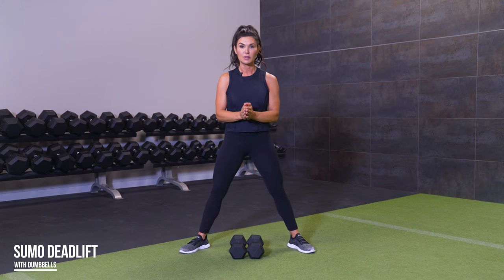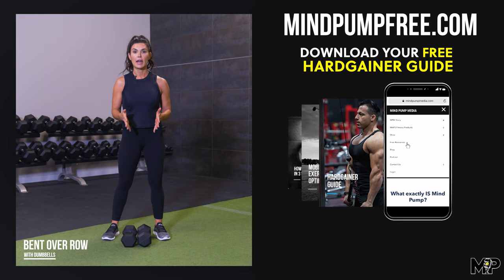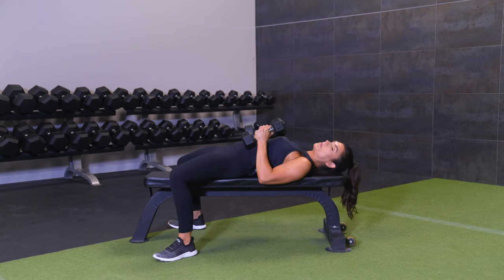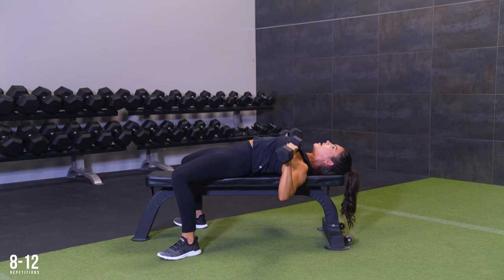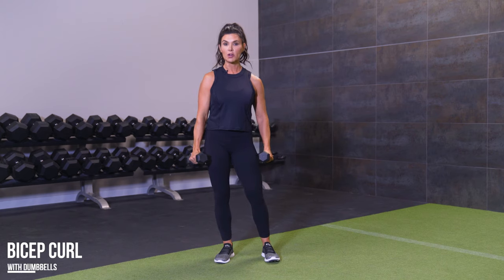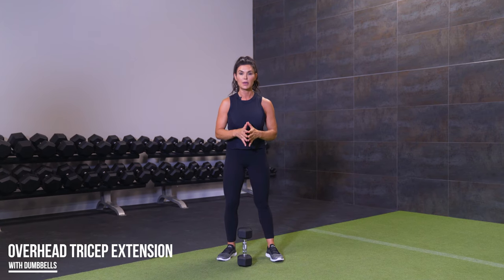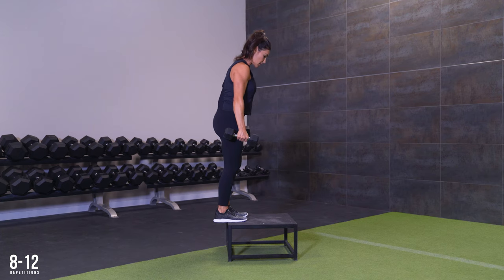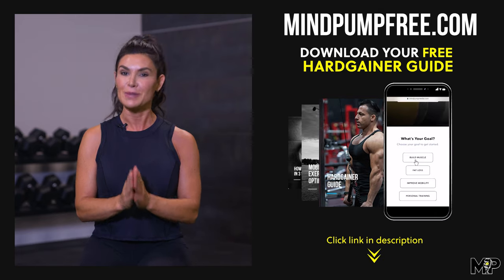Hardgainer Full Body Workout Using Dumbbells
Sumo Deadlift 0:20
- 8-12 Reps
- Hinge at the hip to pick up dumbbells
    - Allowing knees to bend naturally
- Tense back and keep a neutral spine
- Lift dumbbells together
    - Inhale down
    - Exhale up

 Bent Over Row 1:25
- 8-12 Reps
- Hinge hips backwards
- Retract shoulder blades back as you row DB’s
    - Exhale up
- Control back down
    - Inhale down

Flat Bench Press 2:30
- 8-12 Reps
- Keep feet connected to the floor
- Retract shoulder blades against the bench
- Hold dumbbells in hands above you
    - Elbows slightly below 90°
- Drive up
    - Exhale up
- Control down
    - Inhale down

Overhead Press 4:02
- 8-12 reps
- Start standing with DB’s above your shoulders beside your head
    - Keep shoulders back
    - Stand tall
- Press up
    - Exhale up
- Slowly control down
    - Inhale down

 Bicep Curl 5:05
- 8-12 reps
- Stand tall with DB’s in hands
- Widen shoulders
- Keep elbows by your side
- Curl dumbbells up and squeeze at the top
    - Exhale on the way up
- Control back down
    - Inhale dow

Overhead Tricep Extension 6:00
- 8-12 reps
- Stand tall and bring DB above and behind your head
- Position grip on DB with thumbs facing down
- Tighten your core and squeeze glutes
- Control DB down and press back up
    - Maintain vertical arms throughout exercise
    - Inhale down
    - Exhale up

Standing Calf Raises 7:05
- Use a slightly elevated surface
- Stand tall on the edge balanced on edge of mid foot
- Lower heels down slow and controlled
- Squeeze calves and stand on your toes
- Hold each position for moment before continuing

Thank you to Serene for filming this video, be sure to check out her instagram here: